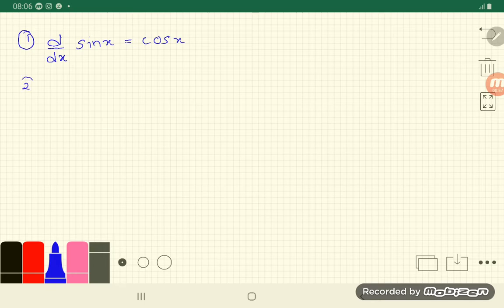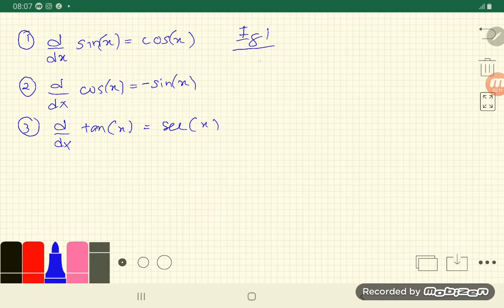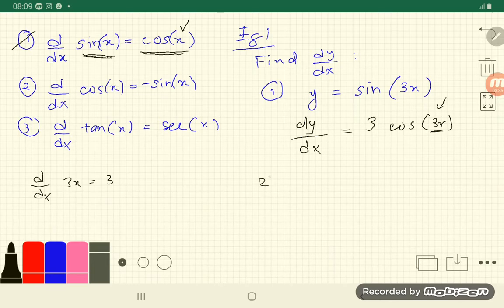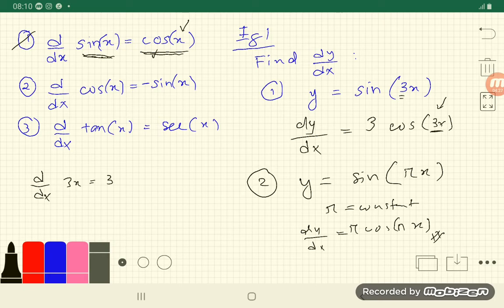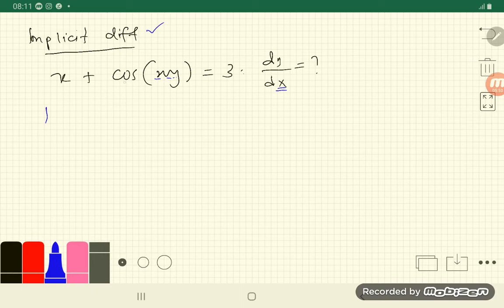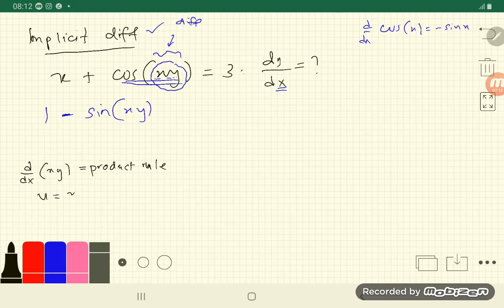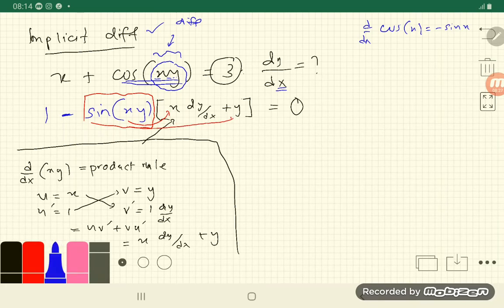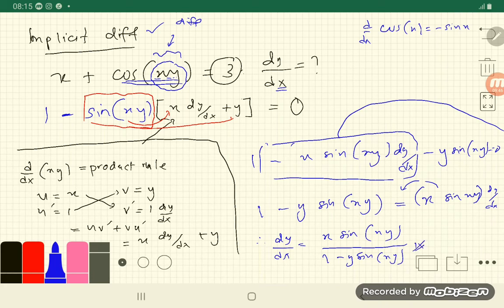differentiation on Trigonometric function